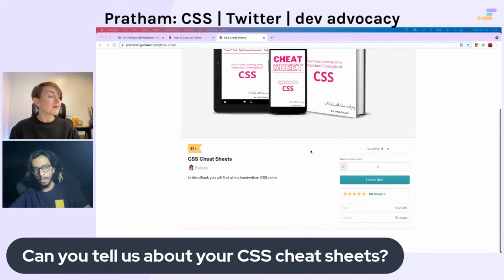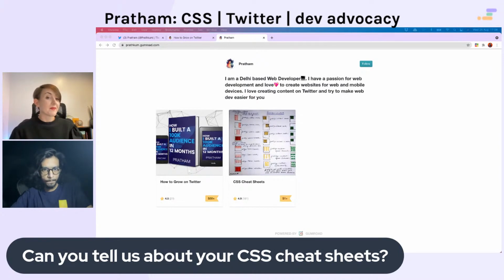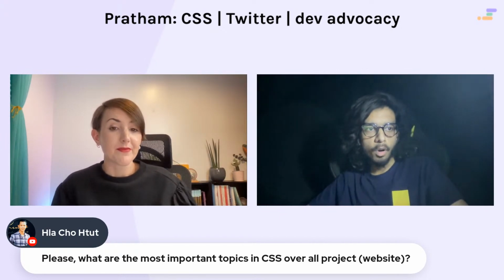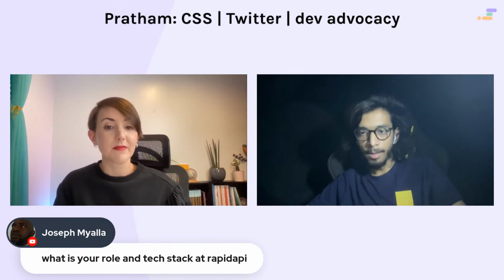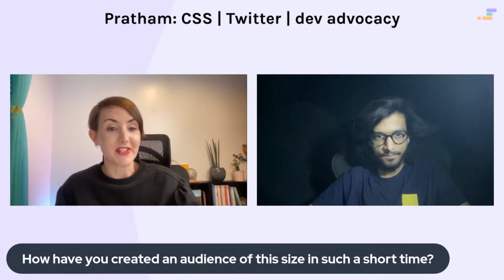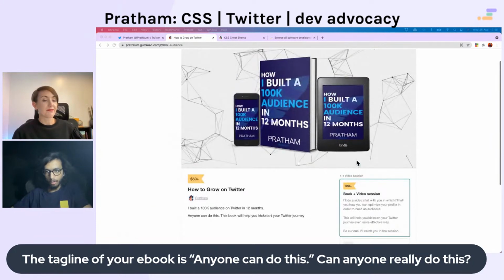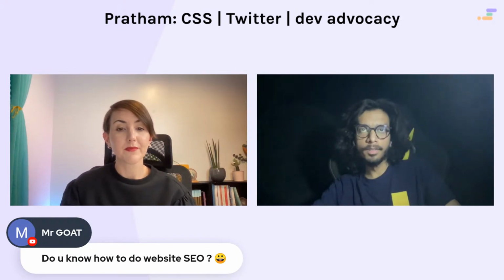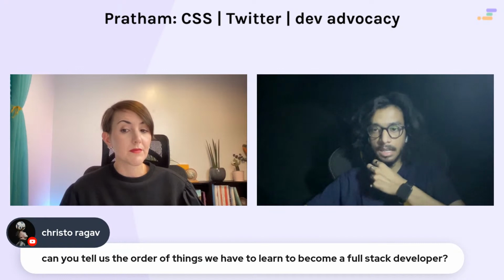Ask an Expert: Chat with Pratham | CSS | Twitter | Dev Advocacy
This week, Pratham joins the show to let us in on how he finds his amazing CSS tips, how he grew an enormous following on Twitter, and his experience of developer advocacy.

🥳 Contents 🥳
0:09 - Introduction
2:14 - How did you learn CSS?
4:40 - Can you tell us about your CSS cheat sheets?
6:15 - Any specific documentation you can recommend?
6:55 - How can people make CSS more bearable?
8:35 - What is your favourite CSS feature?
9:20 - Can you give me some tips on how to become a pro in web development?
10:40 - Which JS framework will be good to learn for future web development?
12:05 - What are some challenges you faced when you started out with web dev and how did you overcome them?
14:10 - Any thoughts on Angular.js?
14:40 - What are your thoughts on Three.js?
15:03 - I am weak in math, can I still get a job as a full stack web developer?
16:13 - Any advice for junior developers trying to land their first job? Is it better to focus on networking or applying to postings?
19:25 - What skills did you need to get this job and how did you train up?
20:55 - How did you tackle the job search?
21:35 - Is there a big difference between React and Vue?
22:15 - How do I master CSS and can I use a framework?
24:14 - Are there any challenges you encountered in your web dev journey that you decided to skip?
25:25 - Which CSS frameworks are most famous and useful?
24:42 - What is your most successful project on a website and what were the challenges?
27:08 - How do you overcome your fear of the unknown?
27:50 - What projects should I include in a portfolio and is a framework project a must?
29:04 - If someone is in the 2nd year of college, can he/she get a job?
30:08 - What are the most important topics in CSS?
31:15 - What was the interview process like?
33:15 - Do you have any CV tips?
34:55 - What is your role and tech stack at RapidApi?
35:40 - Should I continue with WordPress or switch?
36:40 - My employer is requiring us to use Angular, do you think I should worry about not getting React experience?
37:42 - What tips would you advise for introverts when sharing content on social media?
38:38 - What does Dev Advocacy look like at your company?
39:25 - What’s the ratio of developing vs advocacy?
40:05 - How has remote working been so far?
41:22 - What inspired you to start a Twitter account?
42:15 - Was it your aim to create a huge following when you started out?
43:15 - How have you created an audience of this size in such a short time?
48:25 - How do you create content?
47:57 - The tagline of your ebook is “Anyone can do this.” Can anyone really do this?
48:48 - How much about algorithms or data structures do you think one should know?
49:58 - What do you wish you knew at the start of your Twitter journey?
51:32 - Do you have any experience on HTML emails?
51:57 - Any tips for the beginners?
53:07 - Do you know about SEO?
53:58 - Is Twitter for developers, like Instagram is for artists/designers?
54:38 - Is PHP an outdated framework and should we learn  it?
55:32 - What should I do if I can’t do intermediate challenges from Frontend Mentor?
56:13 - Which is more important - writing code daily on paper or practising on VS Code?
57:02 - Are there any hobbies to recommend to develop along with coding?
57:46 - Can you tell us the order of things we have to learn to become a full stack developer?